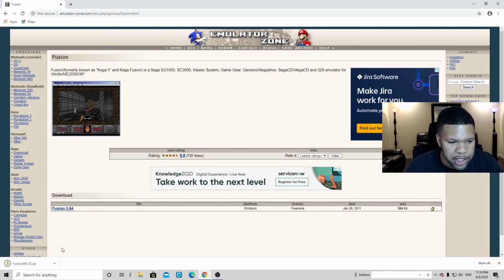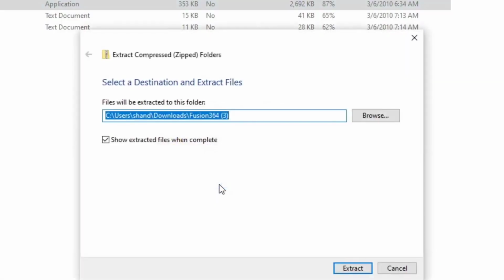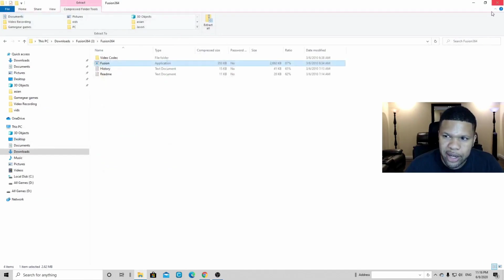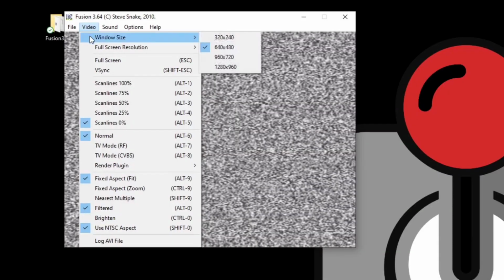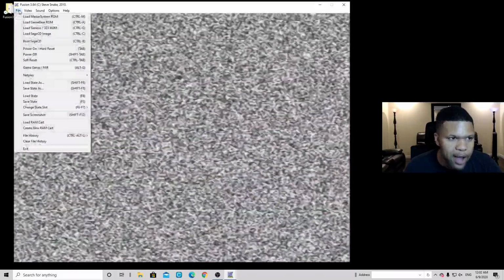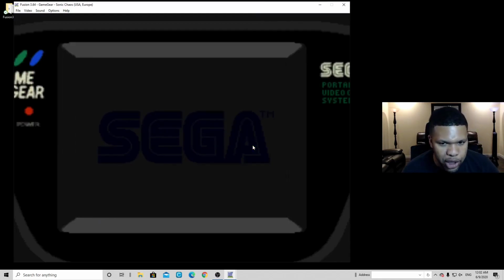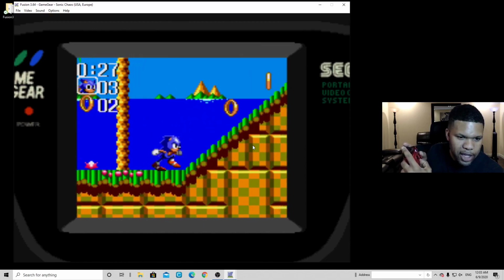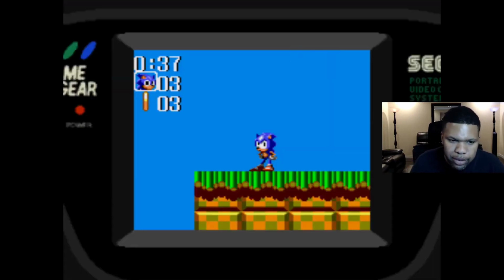Game Gear Fusion Emulator Setup Guide